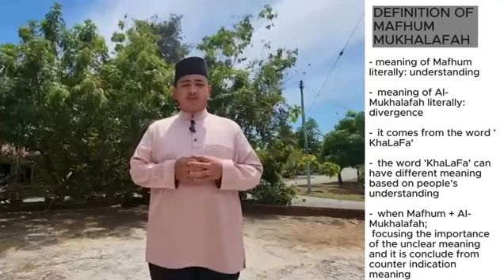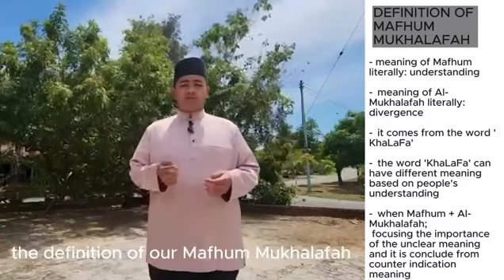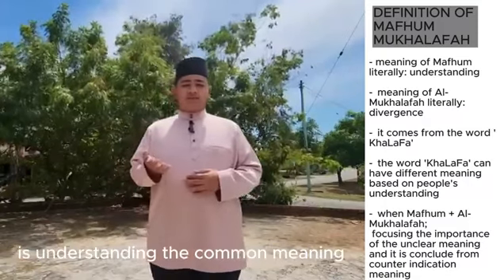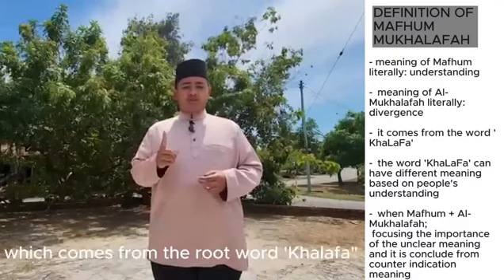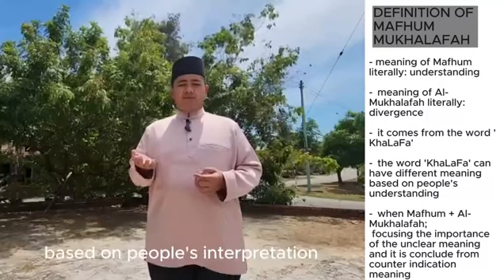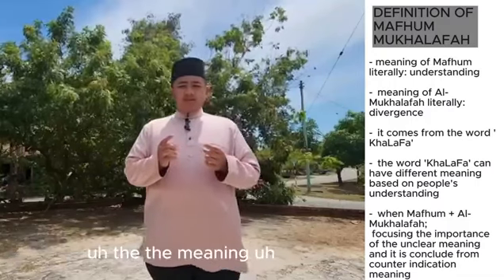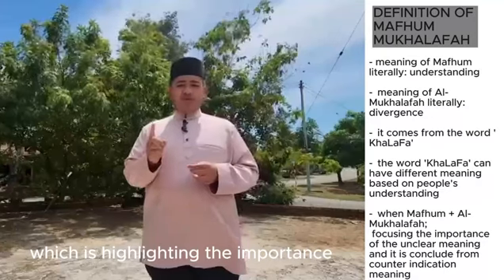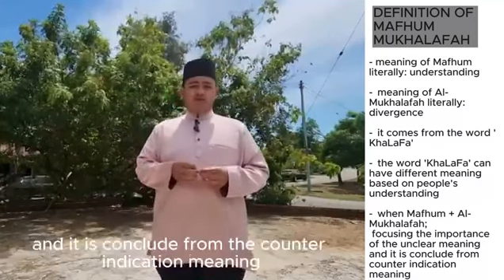Mafhum Mukhalafah inside Al-Qur'an and its implications in al-Hukm al-syar'iyy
Upload oleh Dr K Yusof, Pensyarah Universiti Islam Sultan Sharif Ali, Negara Brunei Darussalam.